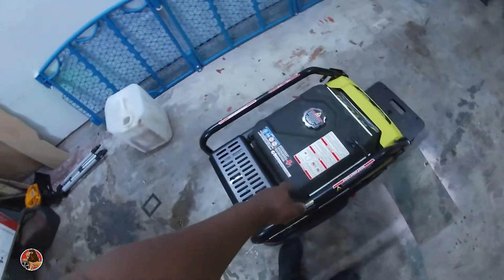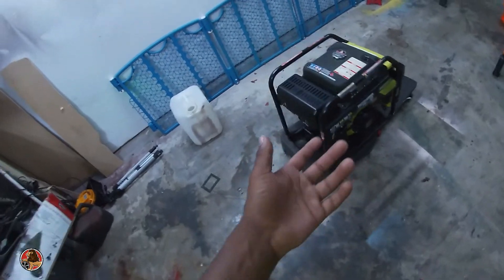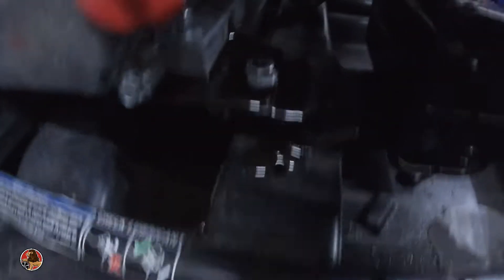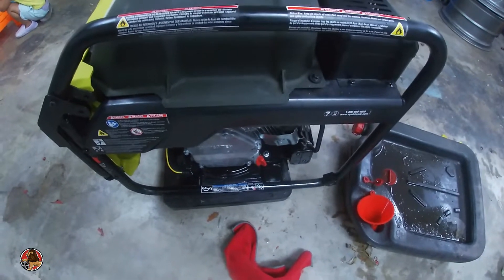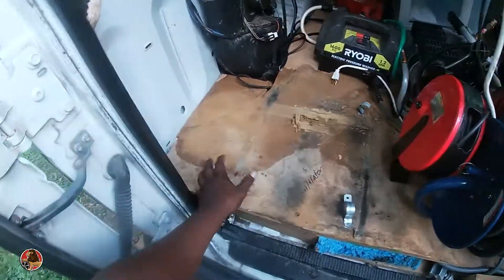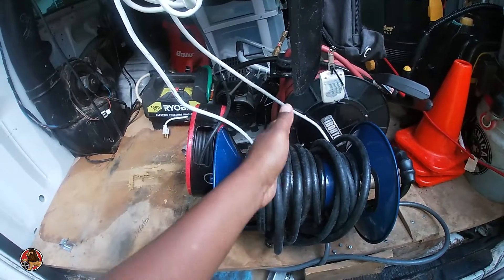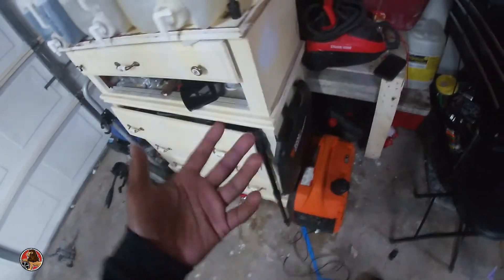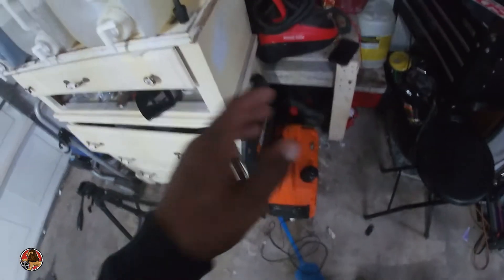Almost locked my generator MOTOR up, major maintenance on my DETAILING equipment.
MY INSTAGRAM (JUSTTHATKIDD_ _)

MY G8 GT Mods
Pypes longtube headers
straight pipe exhaust
vararam air intake
TUNED by PHD TUNING
275/30/20 REAR 245/35/20 FRONT
CAMARO 3.27 GEARS

MUSIC👇🏾
LeTrainiump

Business IG - RICHCREATIONSLLC